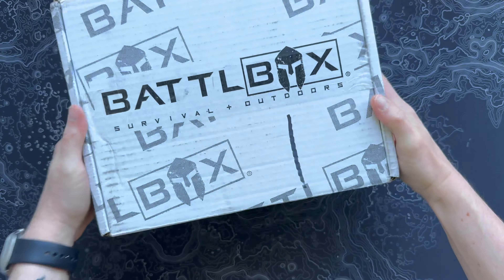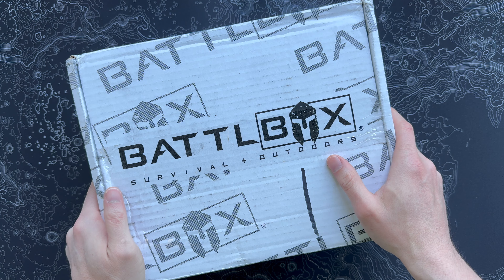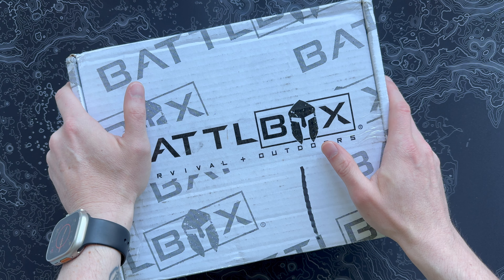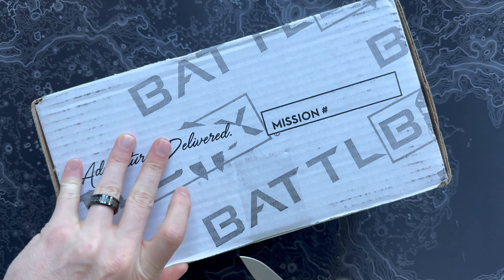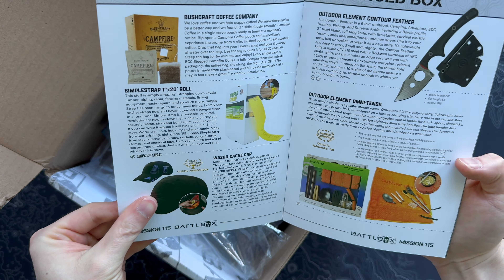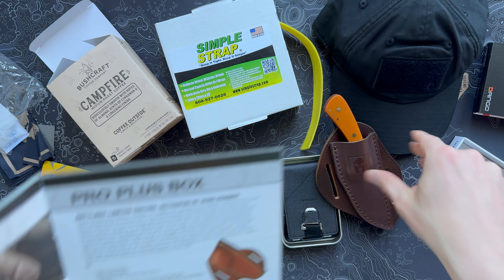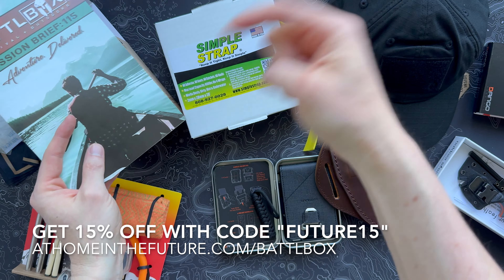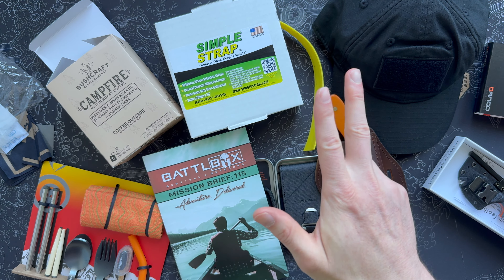Covert and Useful - Unboxing Battlbox Mission 115 - Pro Plus - September 2024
Battlbox is the OG outdoor and adventure box, and it's hard to find a subscription that has more unique gear every month. This month we're unboxing the Pro Plus version of Mission 115 - over $300 worth of gear!